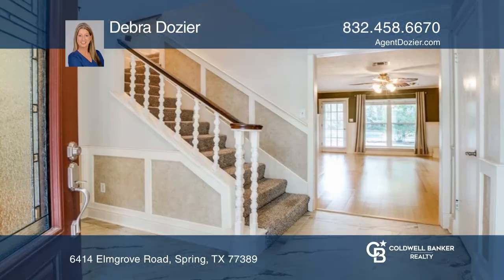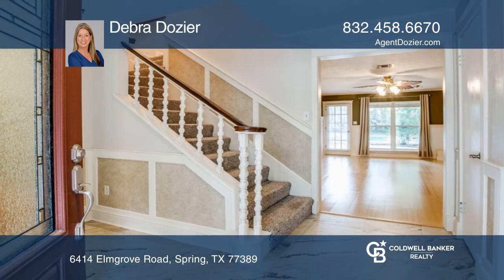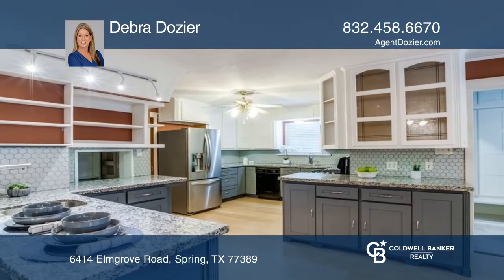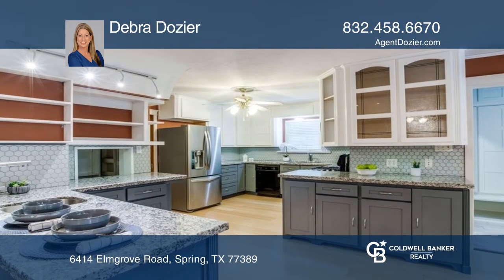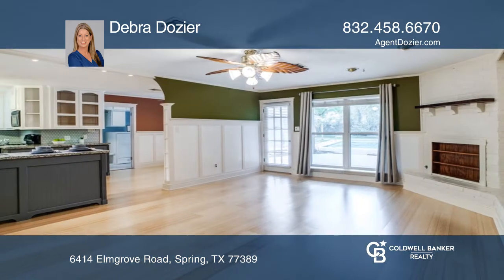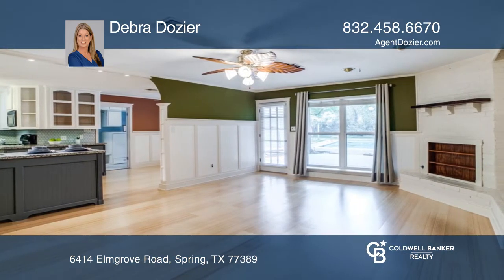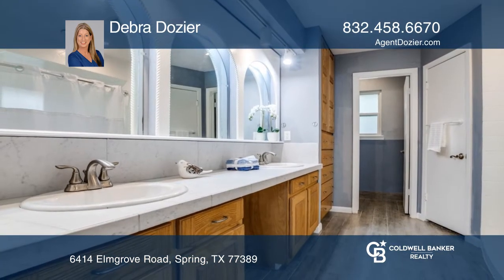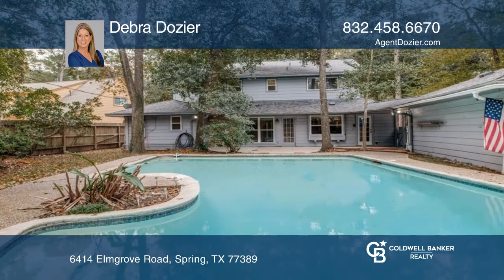6414 Elmgrove Road Spring, TX | ColdwellBankerHomes.com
6414 Elmgrove Road, Spring, TX

5 Bedrooms, 2.5 baths in the highly desired neighborhood of North Hampton.  Oversized lot with pool and plenty of yard space! Pride of ownership shows throughout this home; very well maintained. Kitchen is nicely remodeled with maple cabinets, bamboo flooring, granite countertops, tile backsplash; r